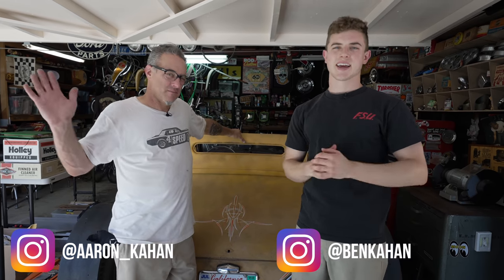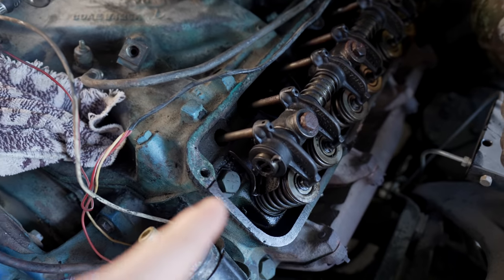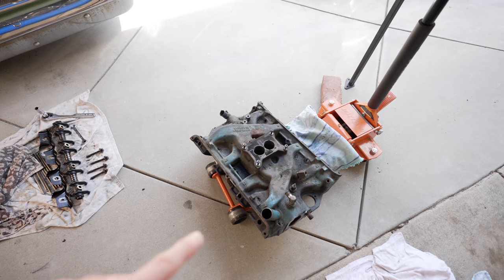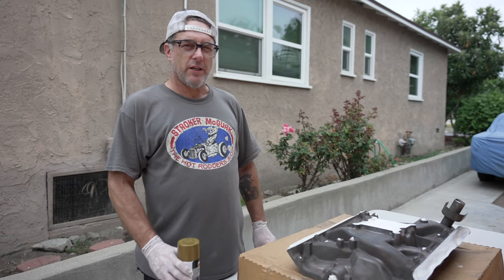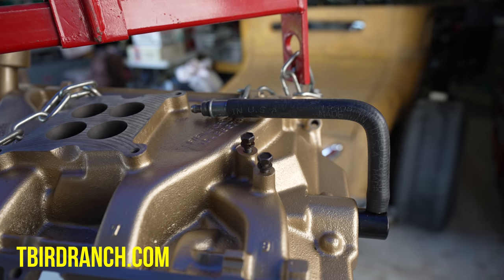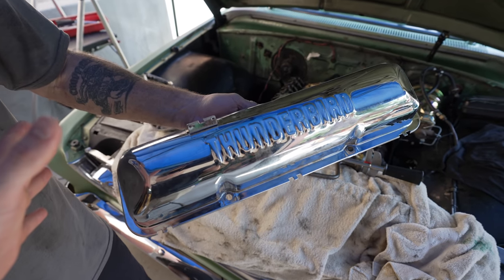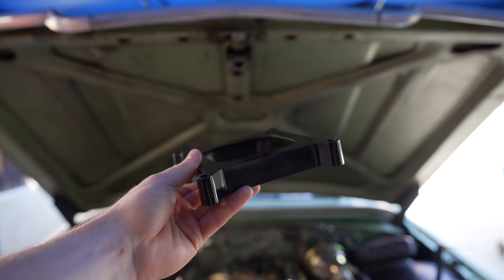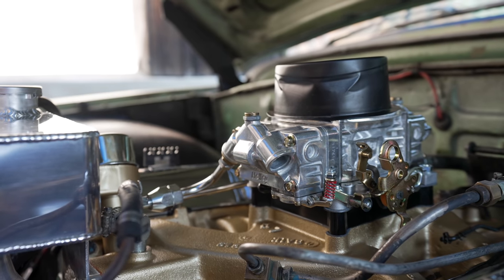The 1960 Ford Starliner Gets a New Holley Carburetor and Intake! | Part 2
I am excited to get the Starliner running again! Huge shout out to Holley for the new parts! If you guys are wondering the Ford Starliner was the fastback version of the Galaxie line of full-size Fords in 1960 and 1961.

ben kahan
1965 mustang
pony car
4 speed
v8
American
classic cars
youth and cars
Los Angeles
muscle car
Holley
carb
mods
aftermarket
Ford
small block
backyard
muscle car
aftermarket suspension
1960 Starliner
Ford
Classic car
America
custom
Kustom
1960s
ben Kahan
vlog
how to
install
radiator
aluminum
coolant
automatic
352
lowered
six inches
4 speed films
vintage car
galaxie 500
f100
thunderbird